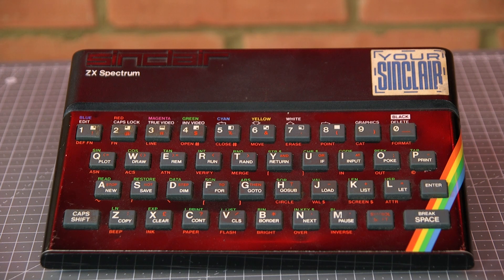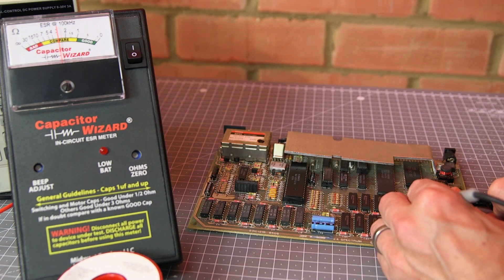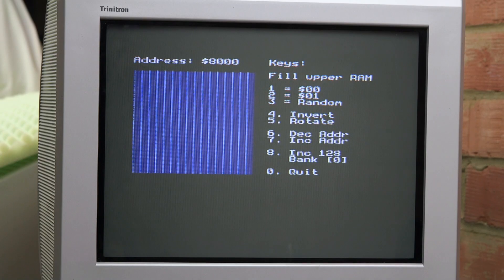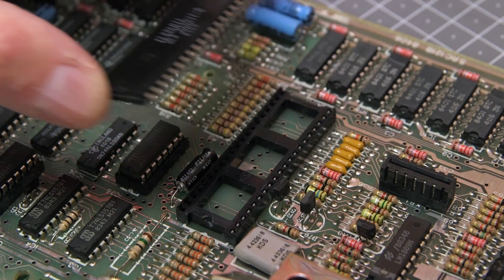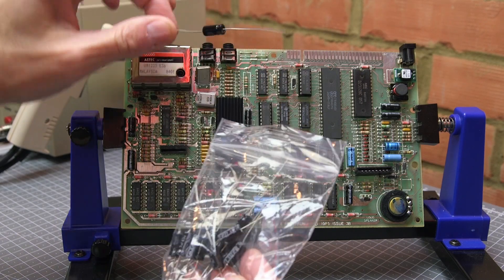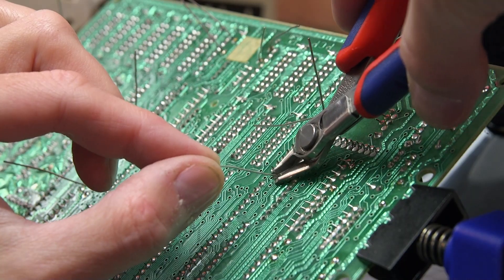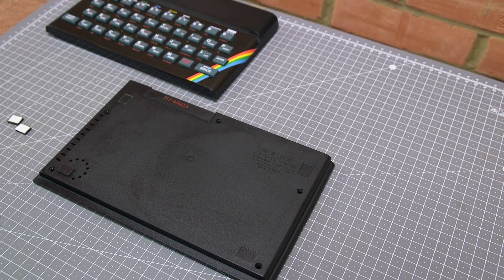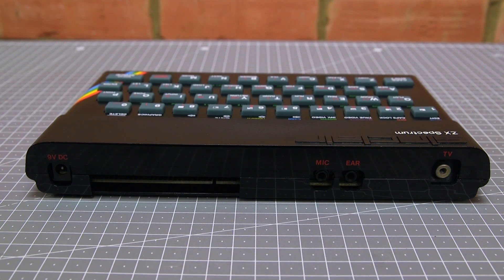Sinclair ZX Spectrum 48k | Charity Repair and Refurb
In this video I refurbish a Spectrum 48K computer that was found in my neighbours loft. I ran some tests using a diagnostic ROM and I found a memory fault, which I repaired along the way.

I'm selling this Spectrum on eBay (as December 2020) in aid of a charity.

Chapters
0:00 Intro and machine condition
1:48 Pre-power checks
4:49 Powering up and memory test
5:50 DC to DC convertor
7:29 ULA heatsink
8:44 RAM replacement
10:41 Re-capping the board
11:40 Video mod
13:39 Case and keyboard repair
16:45 Final test and games